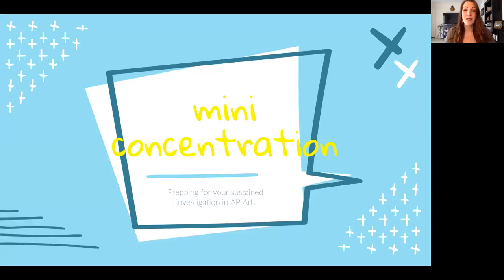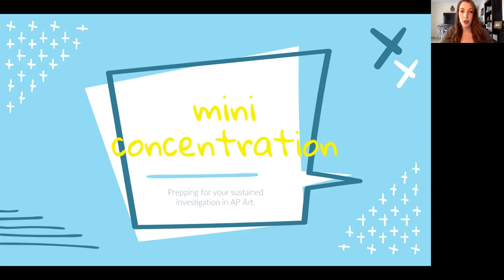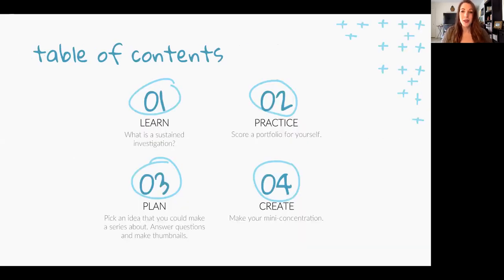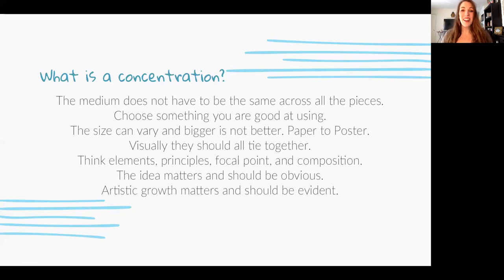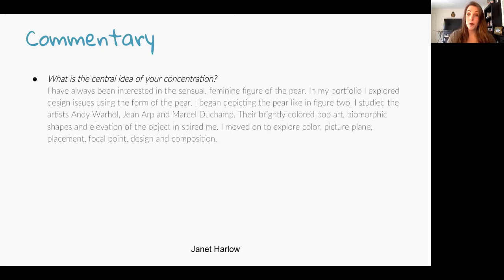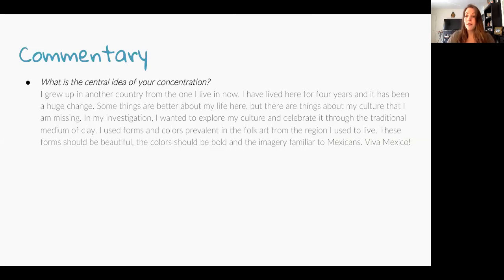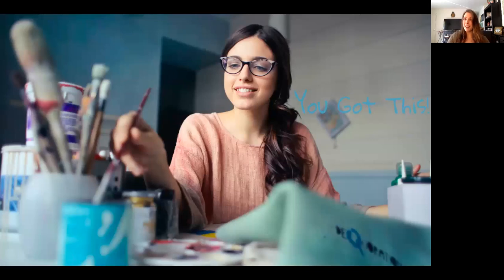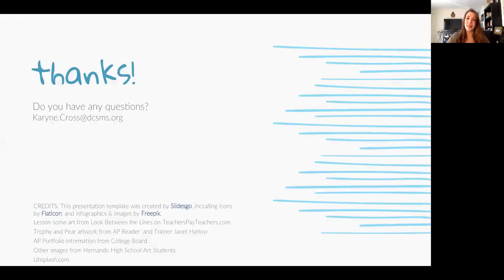The AP Art Portfolio and Your Mini Concentration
This lesson is for Mrs. Cross' Visual Art 2 class! In this video we will discuss the portfolio types for AP Art offered by college board. We will look at examples of concentrations. You will make your own series of artwork.

Please make sure you have seen the composition lesson videos before starting this project.